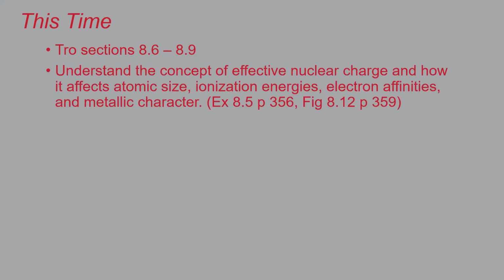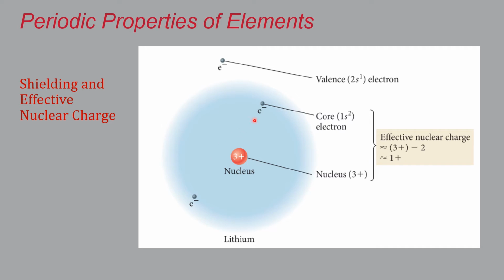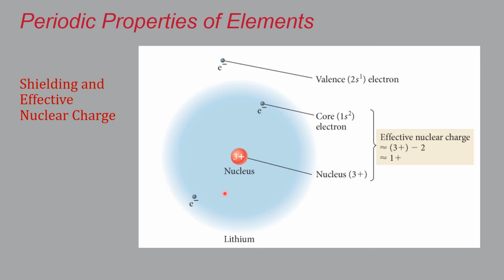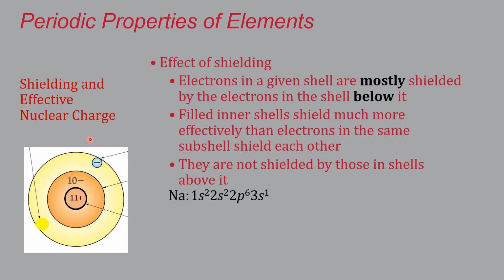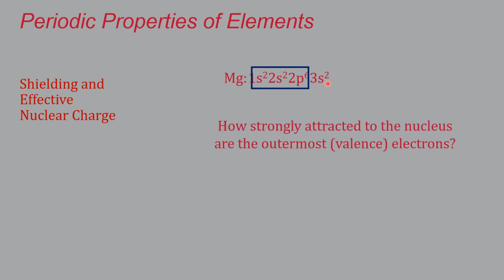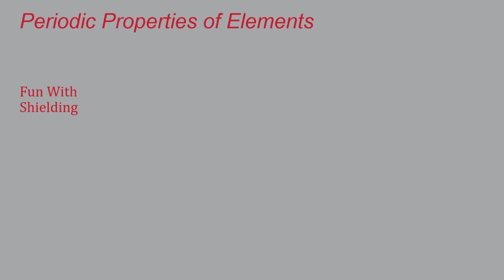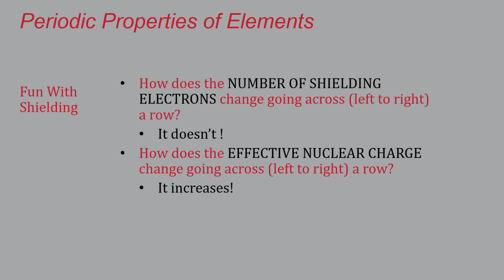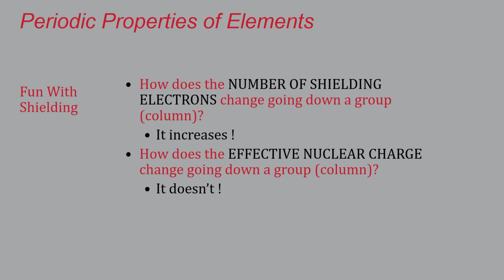chem 1215 lec21a s20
CHEM 1215 "Lecture 21a" Shielding